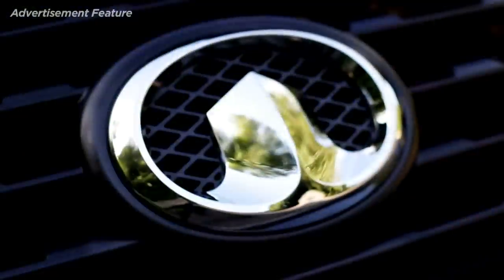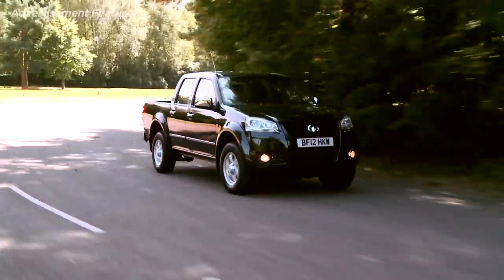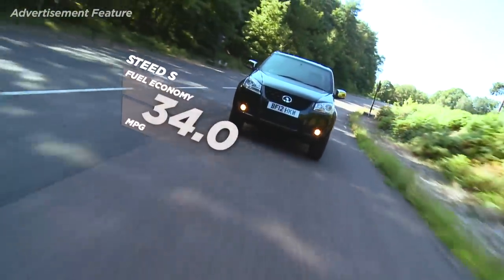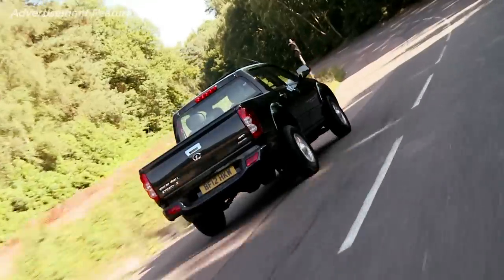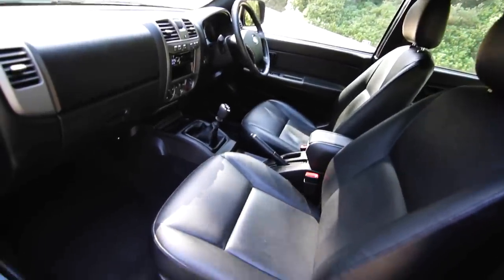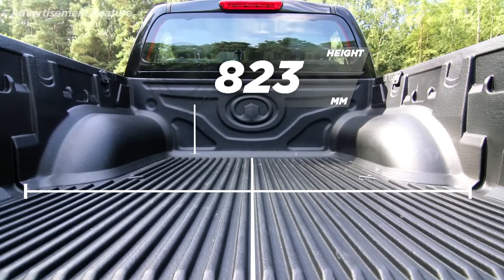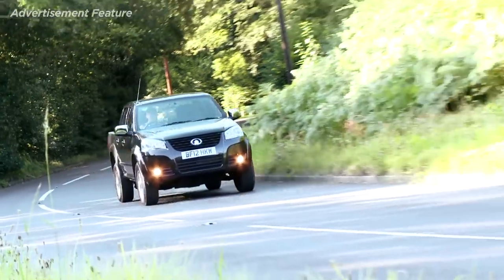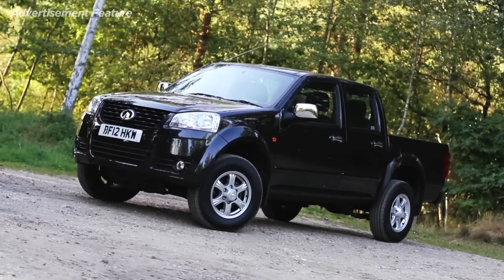Great Wall Steed Feature - Auto Trader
The Great Wall Steed is the first Chinese model on sale in the UK.